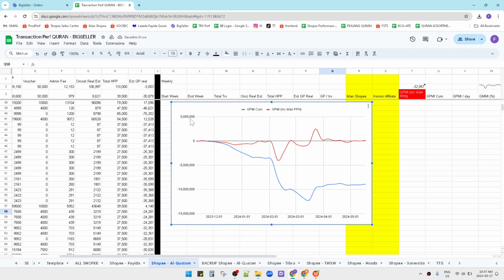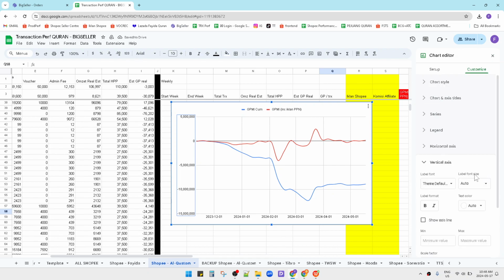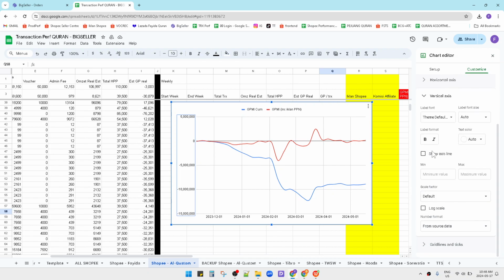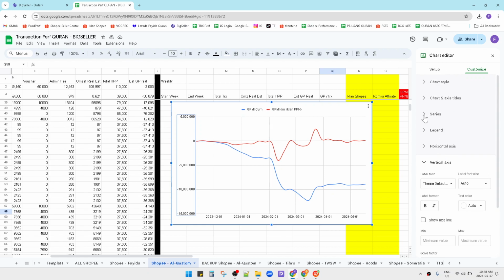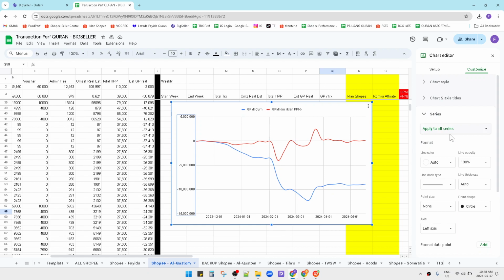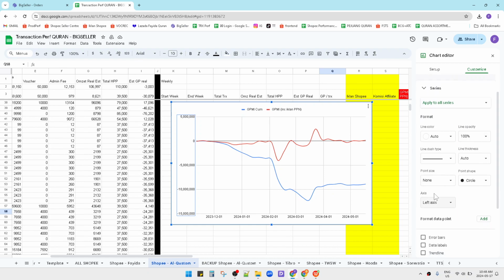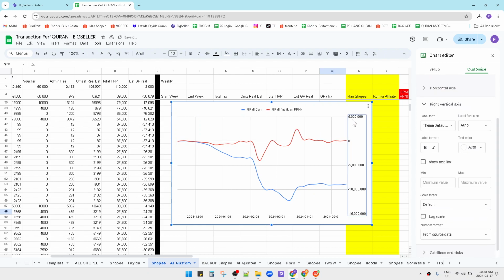~ How to Move the Vertical Axis of Your Google Sheet Graphic to the Right? | Step-by-Step Tutorial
In this comprehensive tutorial, learn how to effortlessly shift the vertical axis of your Google Sheet graphic to the right. Whether you're a beginner or an experienced user, mastering this technique can enhance the visual appeal and clarity of your data presentations.

Have you ever struggled to position the vertical axis exactly where you want it on your Google Sheets graphs? Look no further! In this step-by-step guide, we'll walk you through the process with ease.

Moving the vertical axis of your Google Sheet graphic to the right can make a significant difference in how your data is interpreted. With just a few simple clicks, you can achieve a professional-looking graph that effectively communicates your insights.

To begin, we'll show you the precise steps to access the series section and apply the necessary changes to move the vertical axis to the right. You'll be amazed at how straightforward it is once you know the trick!

Throughout the tutorial, we'll provide clear instructions and helpful tips to ensure you can follow along effortlessly. Whether you're creating charts for work, school, or personal projects, this skill will undoubtedly come in handy.

By the end of this tutorial, you'll have the confidence and expertise to manipulate the vertical axis of your Google Sheet graphics with precision. Don't miss out on this opportunity to take your data visualization skills to the next level!

Ready to get started? Let's dive in and unleash the full potential of your data presentations!